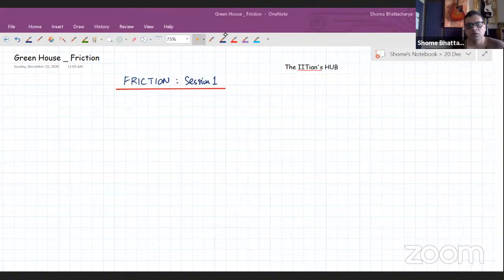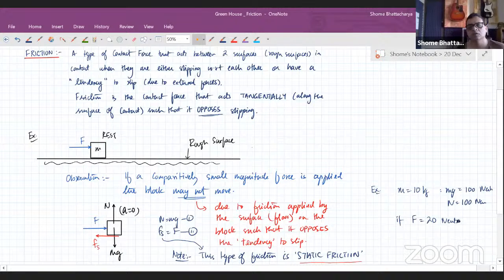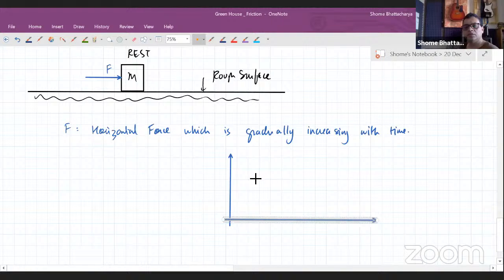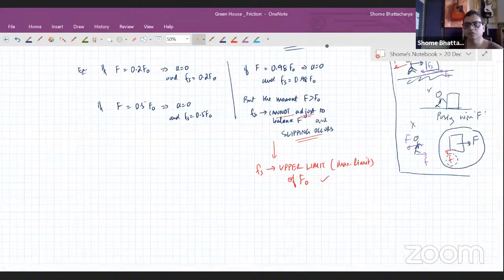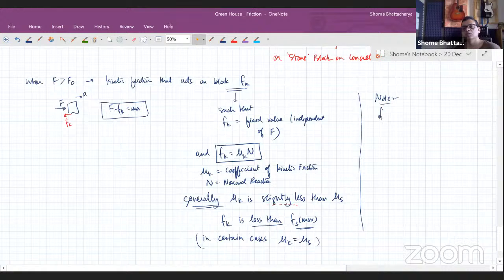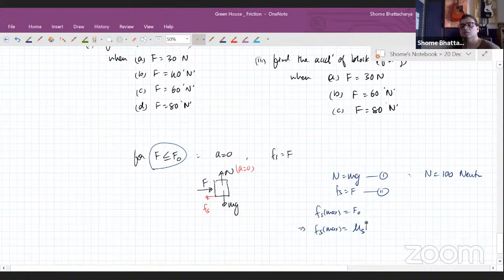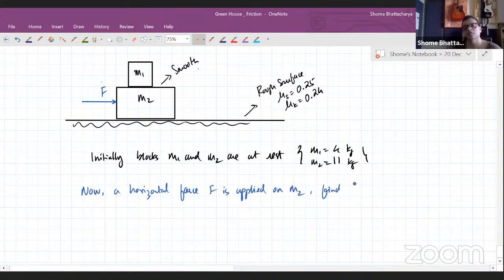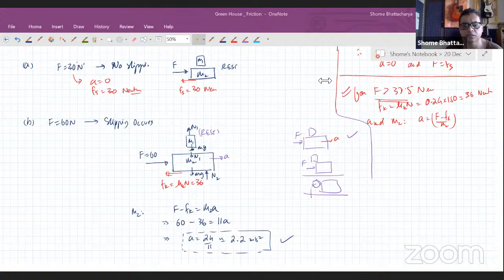The IITIAN’S HUB || 11 AM-1 PM SBP, GREEN , 11TH